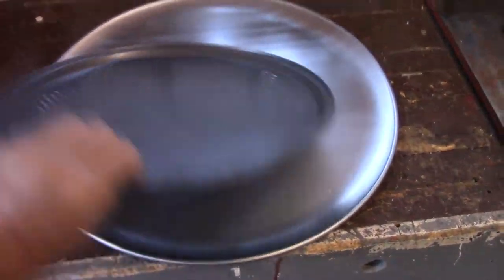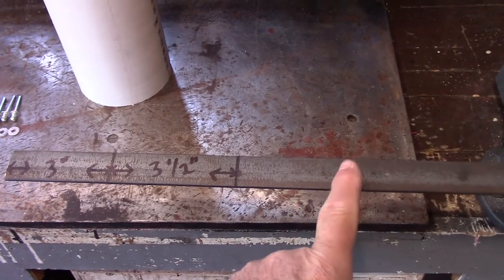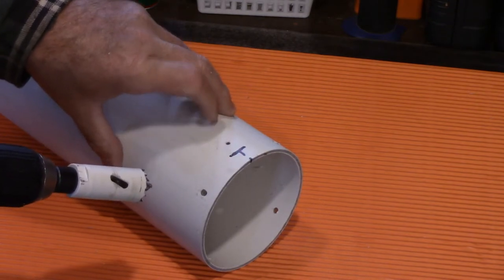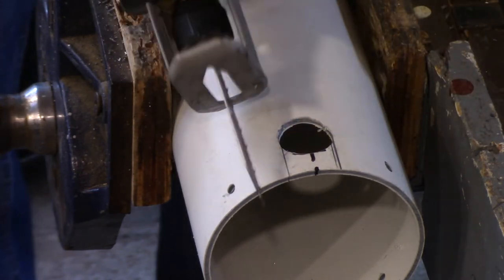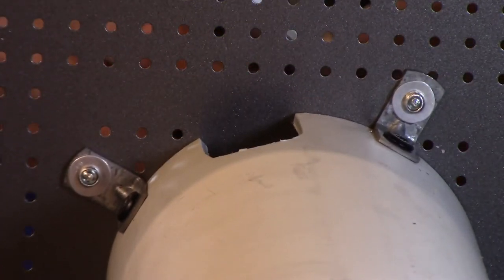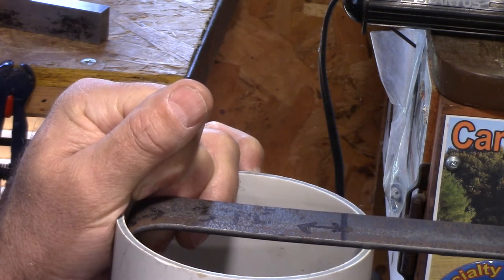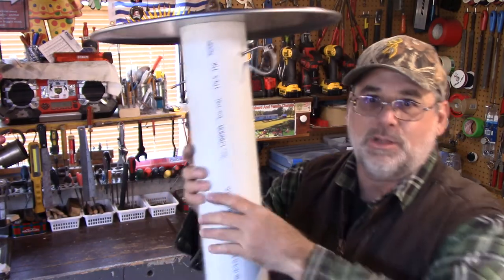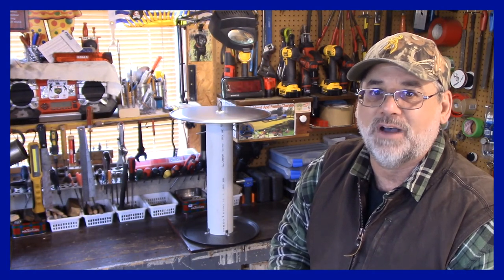Industrial Bird Feeder - Diy Easy Design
This is my last bird feeder design much  different design .

Building bird feeders are easy  and the birds appreciate it too.